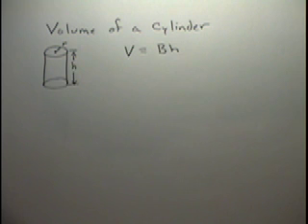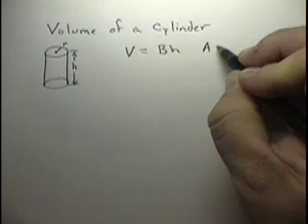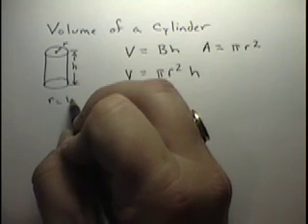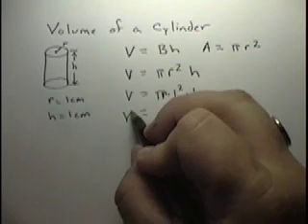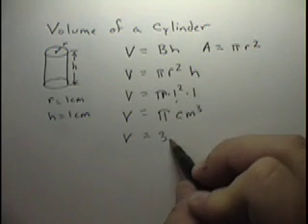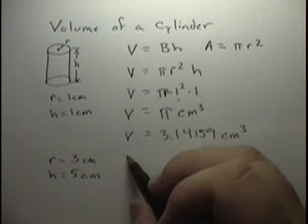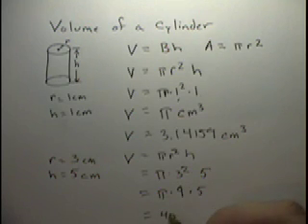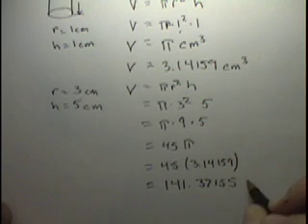Volume of a Cylinder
Calculating the volume of a cylinder given the variables and the equation. Video supports the instructional efforts of EME3410 Integrating Technology into the Classroom.